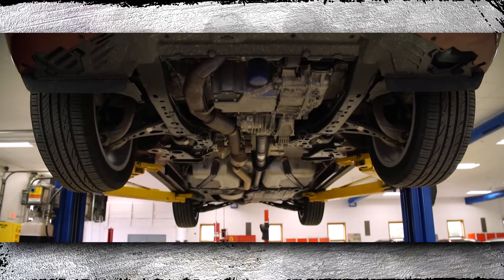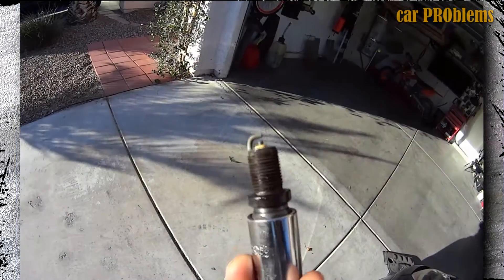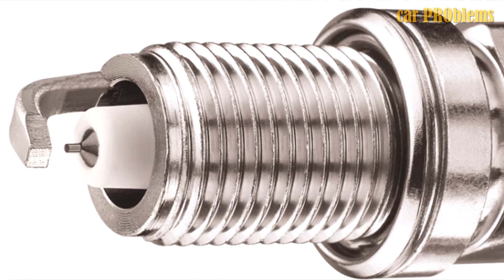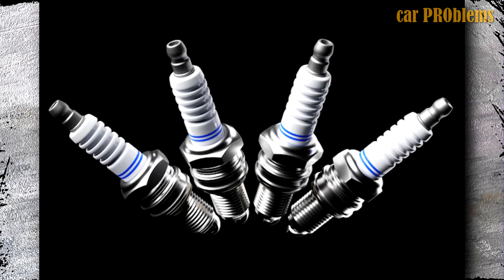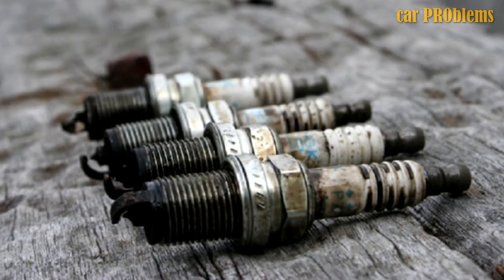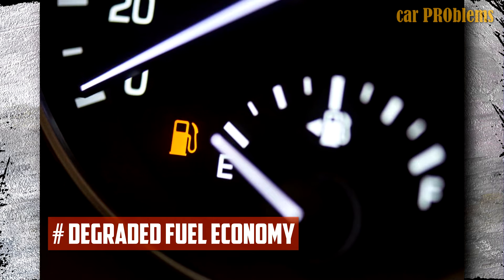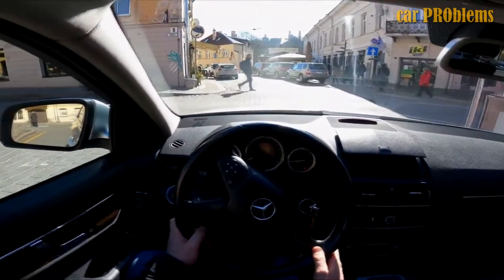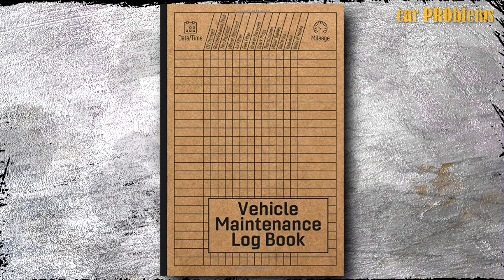How Long Do Spark Plugs Last. 5 Signs they Need to be Replaced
You can determine how frequently to change your plugs by knowing what kind of these things your car uses. Additionally, keep an eye out for indications that the spark plugs need to be replaced.

Timecode:
00:00:00 - Kinds of spark plugs and lasting
     00:00:37 - Copper
     00:01:04 - Platinum or Iridium
     00:01:38 - Extended Life (Double Platinum)
     00:02:02 - Silver
00:02:47 - Signs Spark Plugs Need to be Replaced
     00:02:48 - Strange Engine Noises and Misfires
     00:03:22 - Hard Start
     00:03:38 - Performance Reduction
     00:04:00 - Degraded Fuel Economy
     00:04:18 - Check Engine Light
00:04:52 - Conclusion